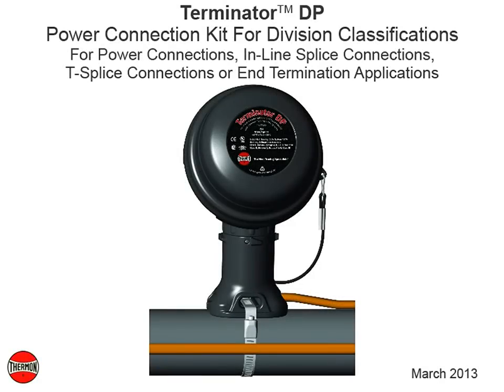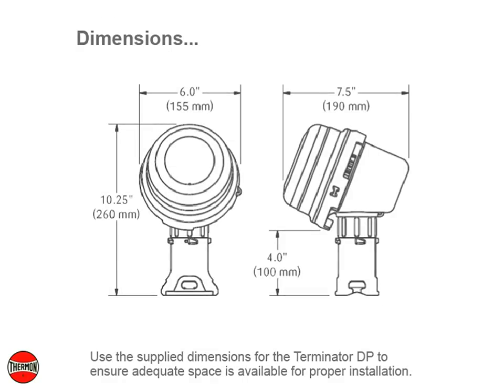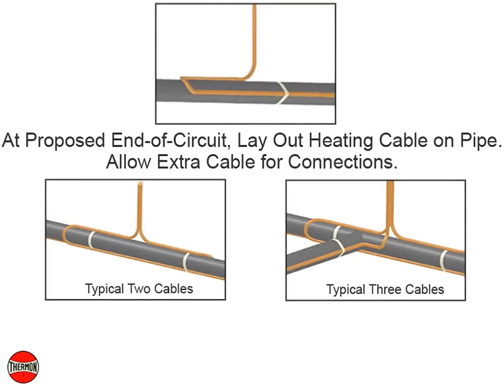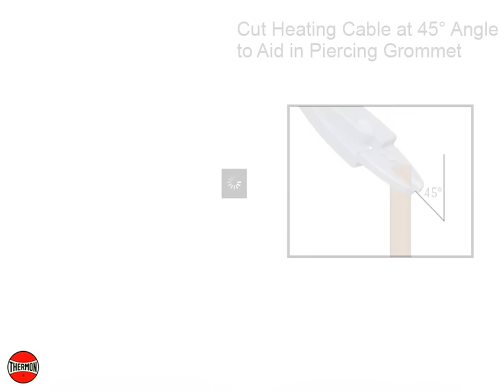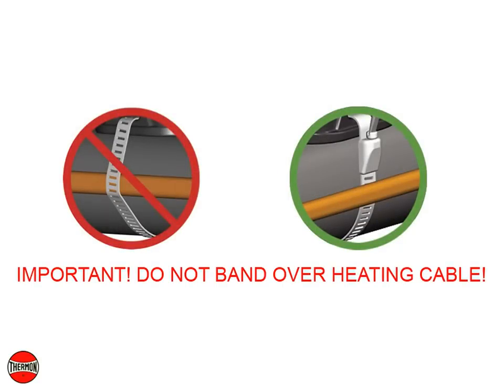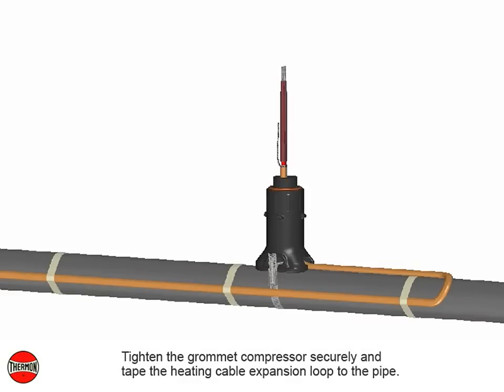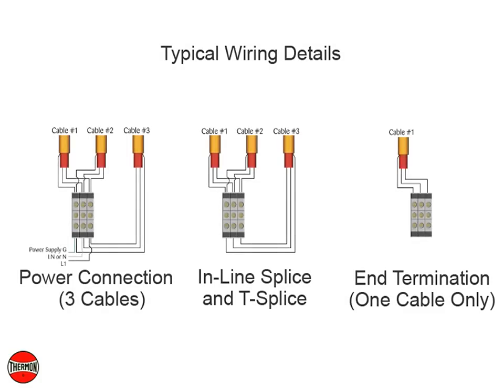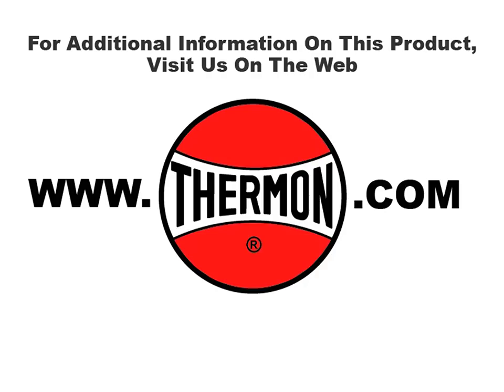Terminator DP Power Connection Kit (Division Classifications)- Thermon Manufacturing Co.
Suggested guidelines for the installation of a Thermon Terminator DP Power Connection Kit (Division Classifications) for Thermon self regulating, power limiting and constant watt heating cables.  for additional details on Heat Tracing Solutions.